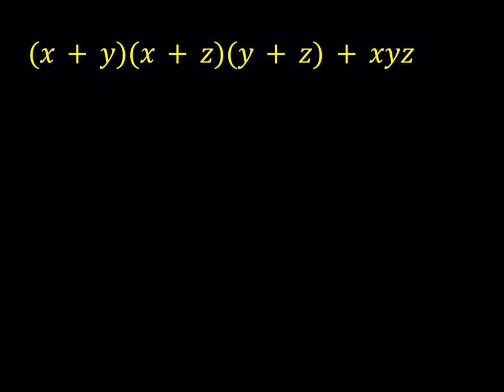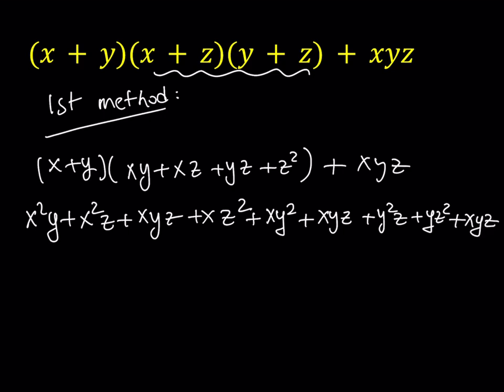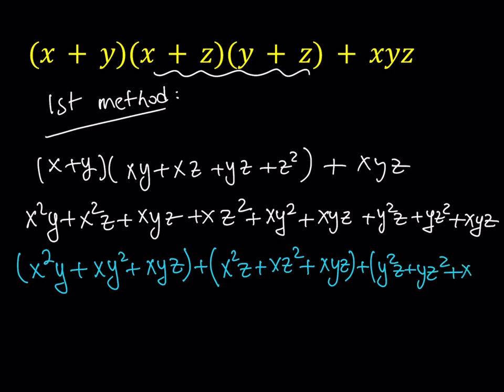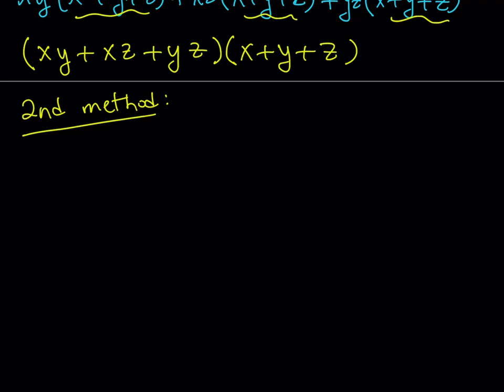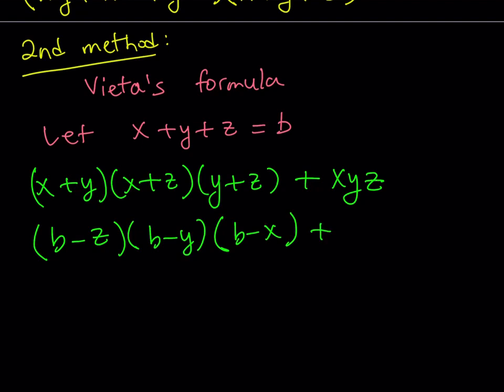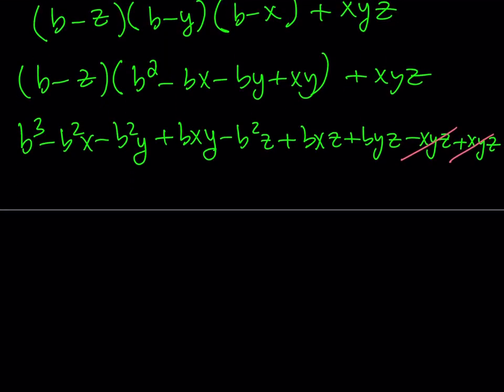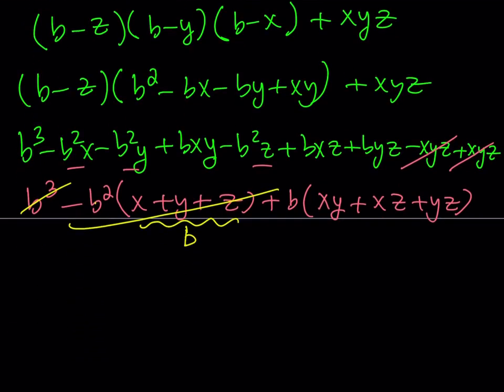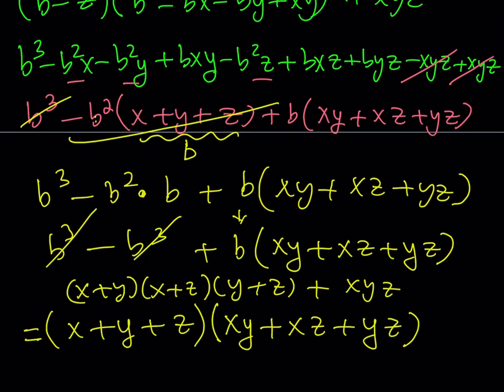How To Factor a Cubic Polynomial